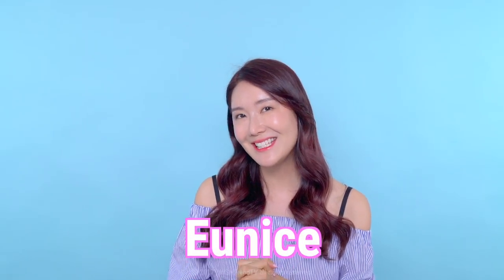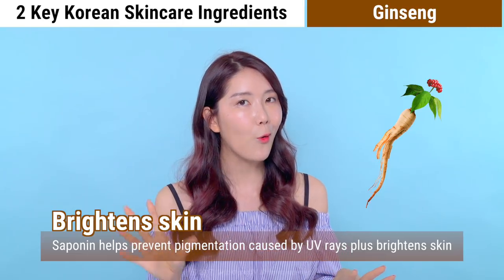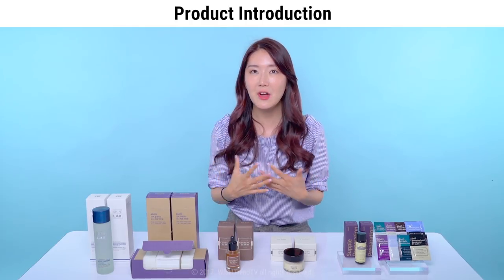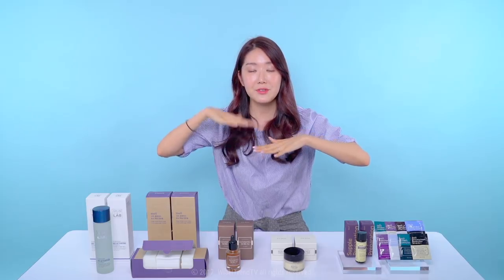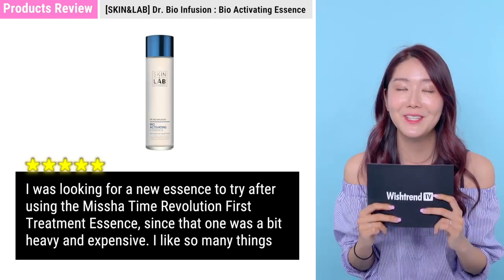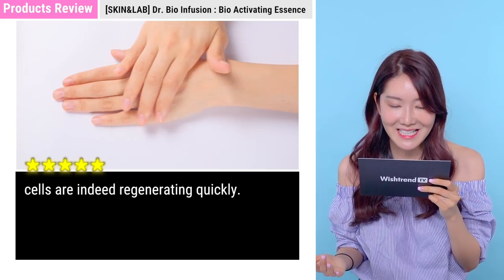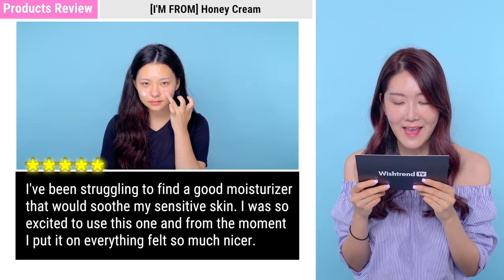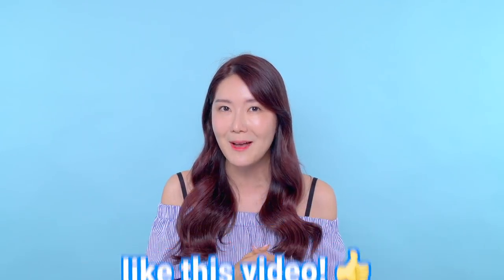Korean Ginseng x Honey | The Best Natural Serum & Moisturizer Duo for Dry Acne Prone Skin!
For our 23rd WTL, we prepared a skincare kit focusing on natural Korean ingredients, Korean Ginseng & Honey Box, to transform dry, acne-prone skin into flawless, glowing, healthy-looking skin. Not only that, but this kit cares for fine lines & skin elasticity, making it a recommended kit for anyone from their mid-20s to 30s,40s, and even 50s!

▶FEATURED ITEMS
[KLAIRS] TONER MATE 2 IN 1 COTTON PAD